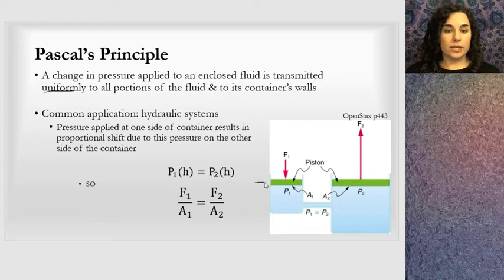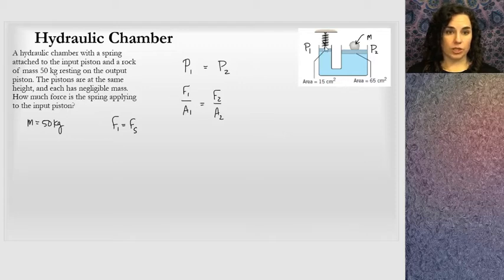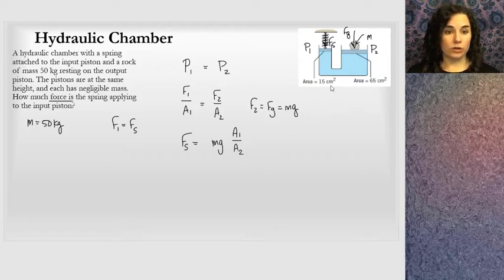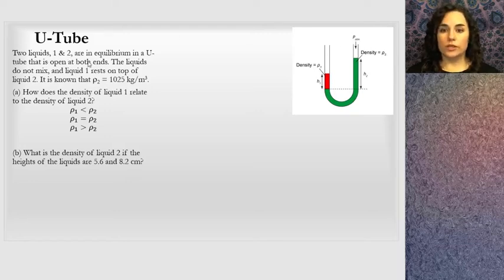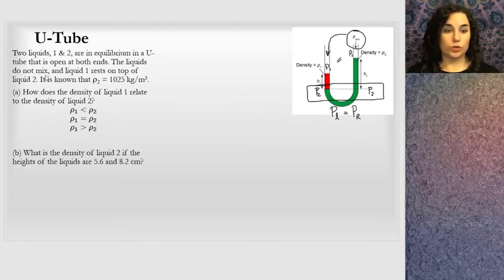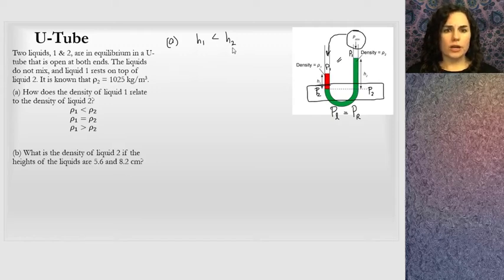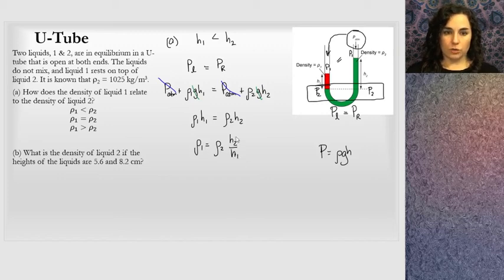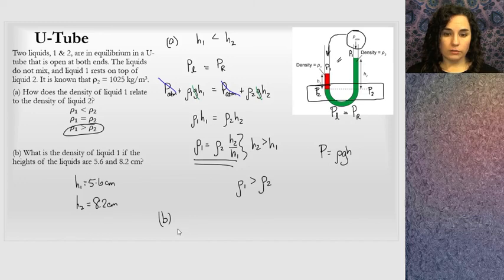Pressure & Pascal's Principle (Fluids)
A brief lesson covering the concept and equation of Pascal’s Principle for Pressure at a height, with example problems including a hydraulic chamber. Relevant to algebra-based General Physics curriculum.

0:00 Pascal’s Principle
1:30 Hydraulic Chamber (example)
4:32 U-Tube (example)